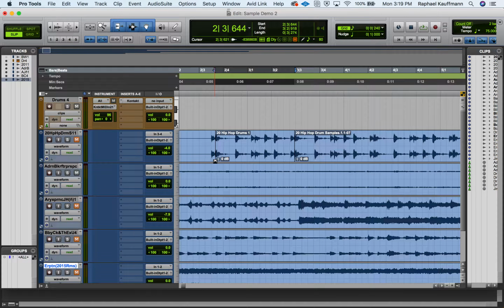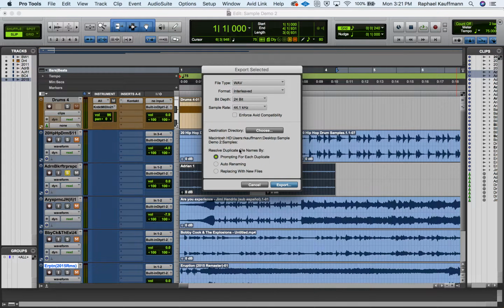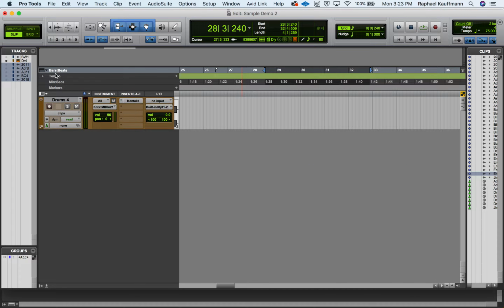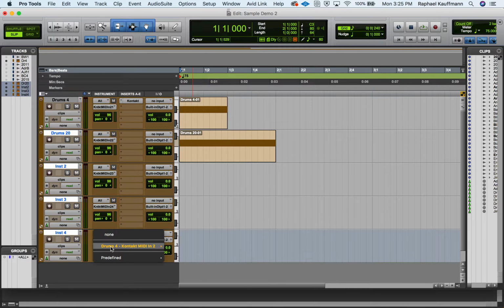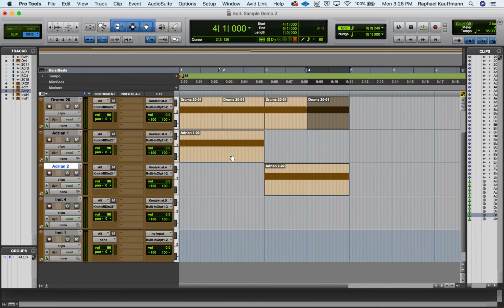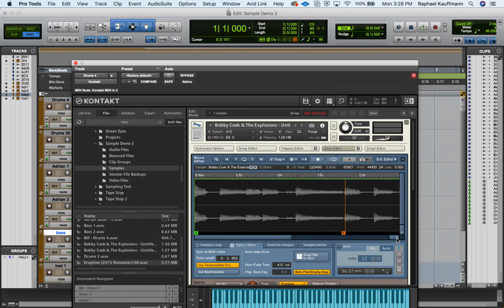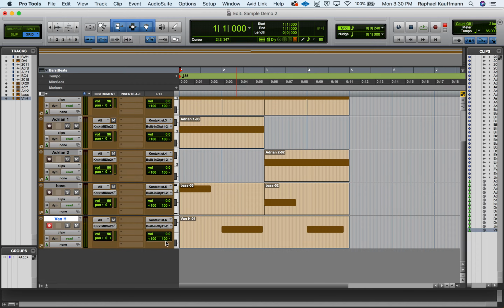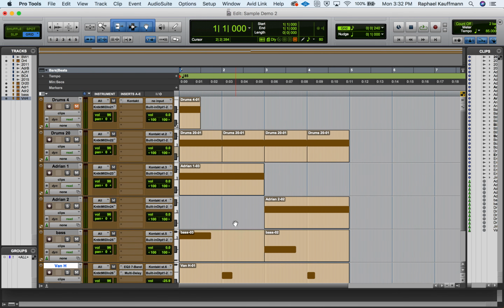Pro Tools & Kontakt - Syncing Loop Tempo